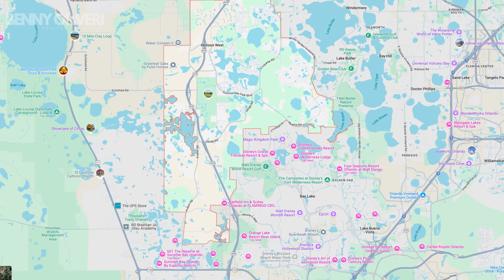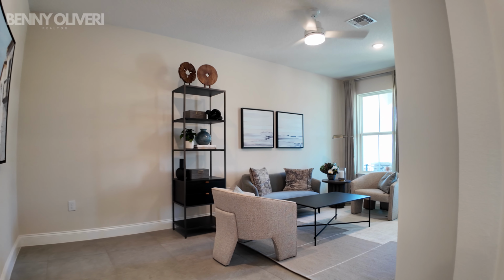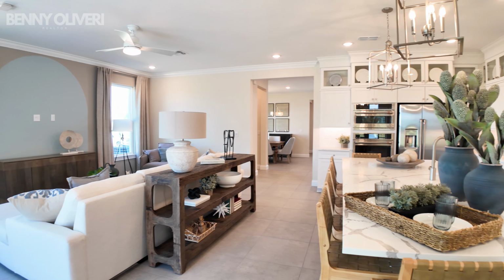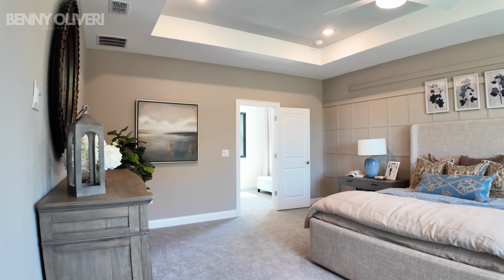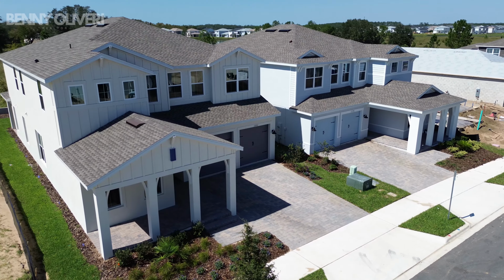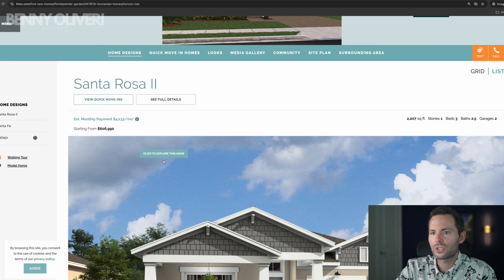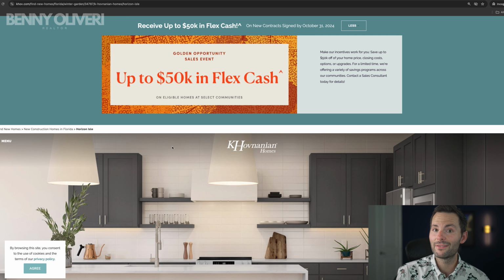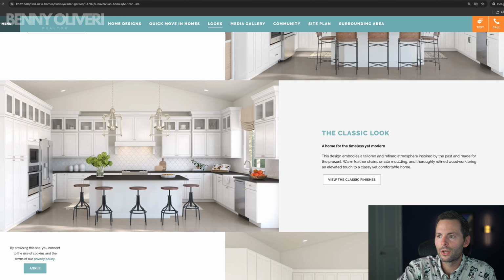New Nomes Near Disney World | Incredible Incentives | Horizon Isle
Looking for a home near Disney World? Well in today’s video, I will take you on a tour of  a stunning community located just 8 minutes from Disney World! An incredible location to experience the magic of Orlando living. I’ll showcase the top-notch finishes that make this builder stand out in Central Florida. From stylish kitchens to luxurious bathrooms, you’ll see the exceptional quality that sets these homes apart! Plus, I’ll reveal the incredible incentives available right now that make owning one of these homes even more appealing. You won’t want to miss this opportunity!

MY CHANNEL - LIVING IN ORLANDO FLORIDA

I don't work for the builder I work for YOU! I work VERY hard to get you the best deal!

Benny Oliveri is a Realtor with EXP Realty.

This video serves as an informational and illustrative resource, reflecting the presenter's personal experiences. Results may vary as each situation is unique. The details, prices, and offers provided in this video are subject to change, and it is advisable to assess potential risks before taking any actions.